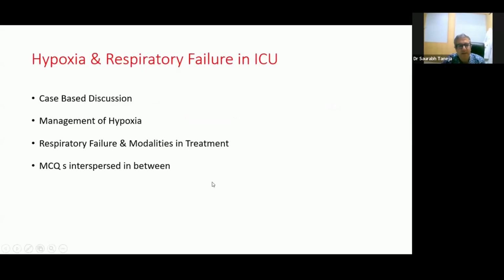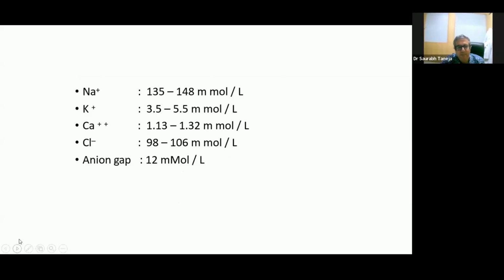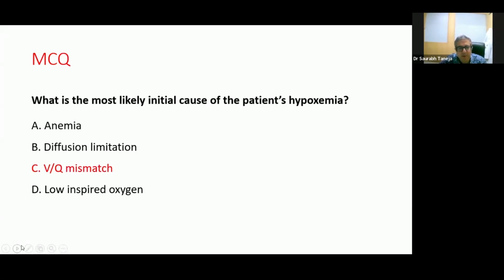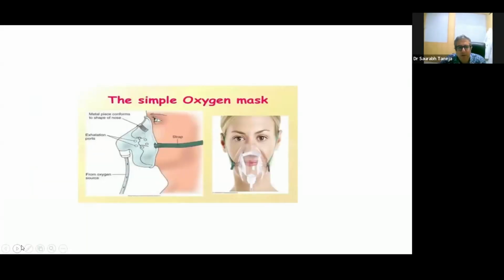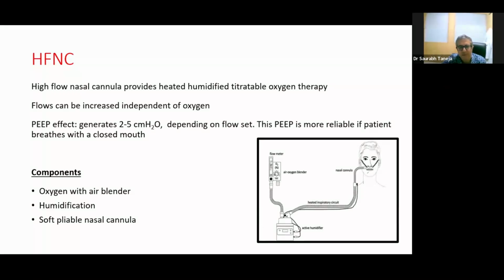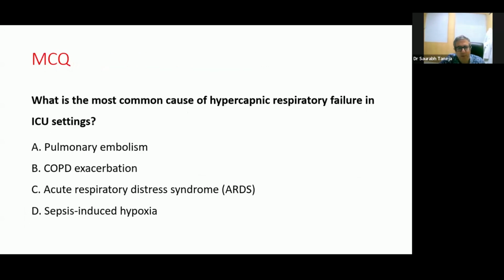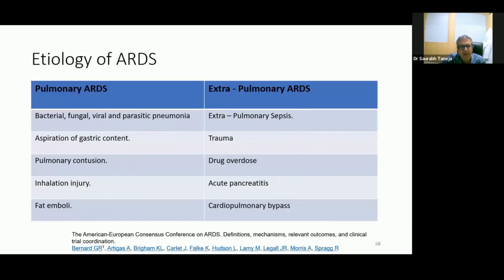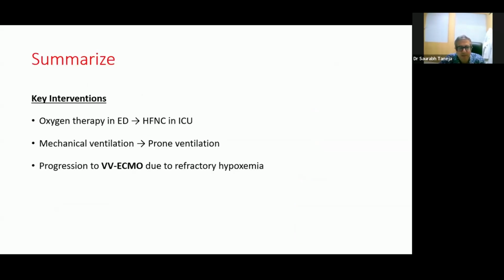Step N Session: Hypoxia and or respiratory distress in ICU Patients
Step N Session: Hypoxia and or respiratory distress in ICU Patients with Speaker : Dr Saurabh Taneja
and Moderator : Dr Deven Juneja